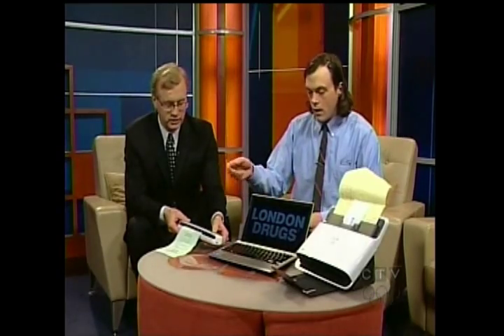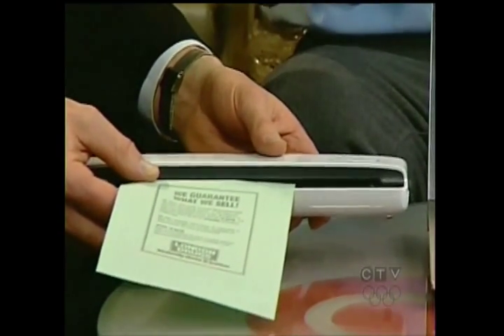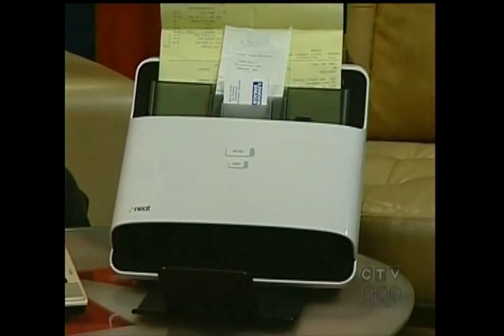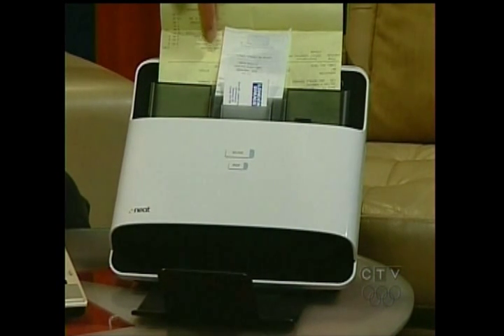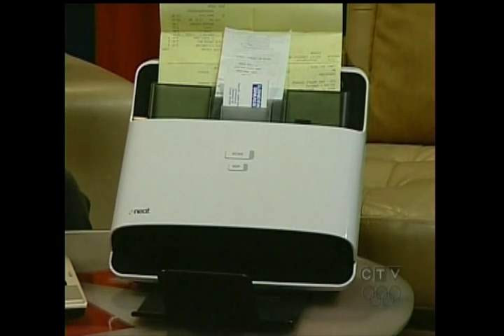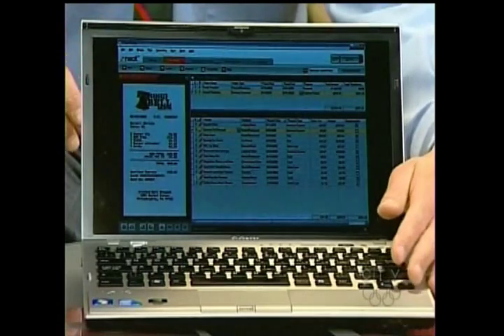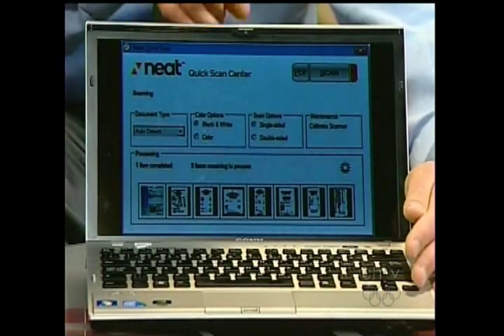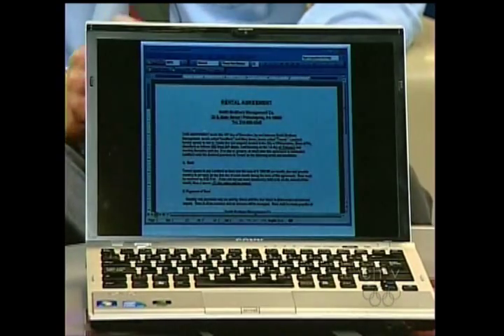Organize yourself with Neat Receipts scanners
Follow @LDComputers
Tech Talk with Julian Sanders from London Drugs. This episode features a demonstration of the Neat scanning system. Information is no use when it's sitting in a filing cabinet or all messy in a shoe box. With Neat scanners you can automatically organize and sort your reciepts including searching them by item.